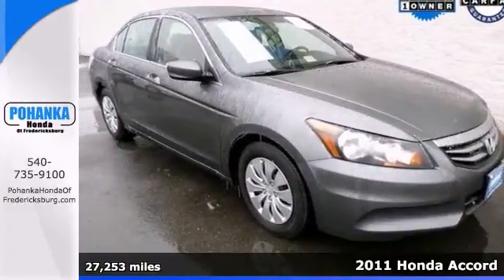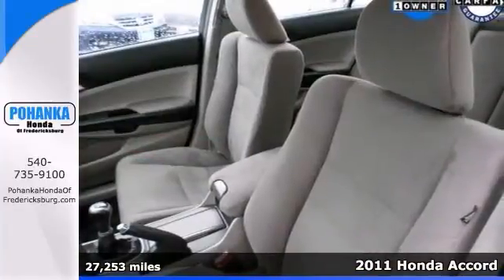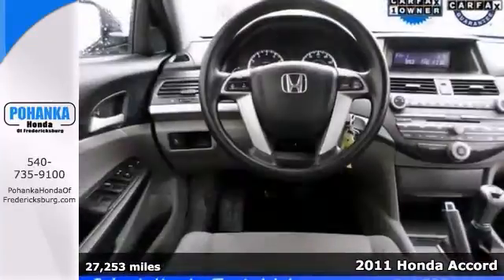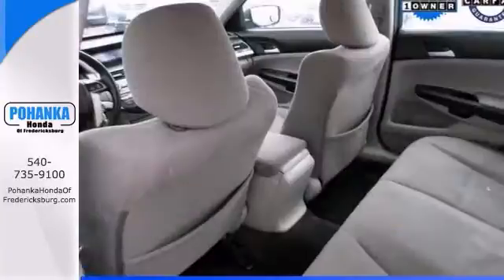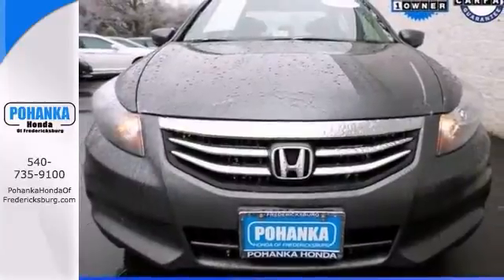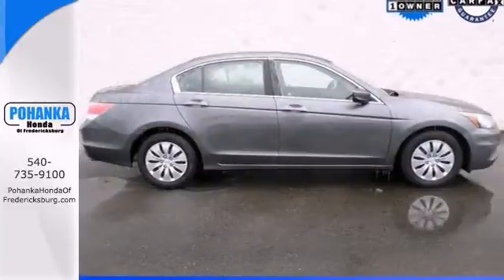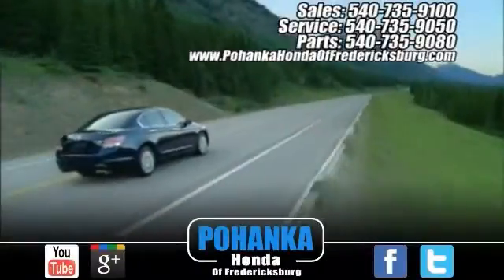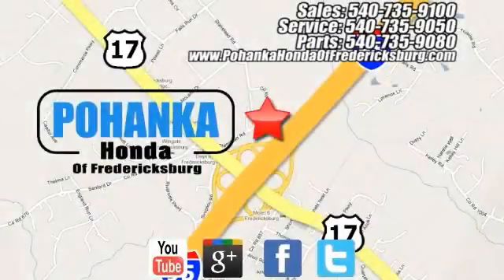2011 Honda Accord Fredericksburg VA Richmond, VA 13H226A - SOLD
Year: 2011
Make: Honda
Model: Accord
Trim: LX
Engine: 2.4L I4 DOHC i-VTEC 16V
Transmission: 5-Speed Manual with Overdrive
Color: Gray
Mileage: 27253
Stock #: 13H226A
Honda Certified and Polished Metal Metallic. STOP! Read this! The car you've always wanted! brbrWant to stretch your purchasing power? Well take a look at this fantastic 2011 Honda Accord. This Accord is so fuel efficient, by the time it needs a refill you may forget where to actually put the fuel in! Honda Certified Pre-Owned means you not only get the reassurance of a 12mo/12,000 mile limited warranty, but also up to a 7yr/100k mile powertrain warranty, a 150-point inspection/reconditioning, and a complete CARFAX vehicle history report. Awarded Consumer Guide's rating as a 2011 Recommended Midsize Car. New Car Test Drive called it "...big on efficiency, whether that means getting the most power and range from a gallon of gas, delivering the most interior space for the exterior dimensions or providing the smoothest, quietest ride and highest level of crash protection with the least weight..." Call us today at to schedule a test drive OR if you don't see what you're looking for we have access to hundreds of pre-owned vehicles that are sure to meet your needs! All prices exclude taxes, title, license, and dealer processing fee of $499.00. Published price subject to change without notice to correct errors or omissions or in the event of inventory fluctuations. All features not on all vehicles. Vehicles shown are for illustration purposes only. ** MPG is based on 2012 EPA mileage estimates. Use for comparison purposes only. Do not compare to models before 2008. Your actual mileage will vary, depending on how you drive and maintain your vehicle.

Address:
60 South Gateway Drive